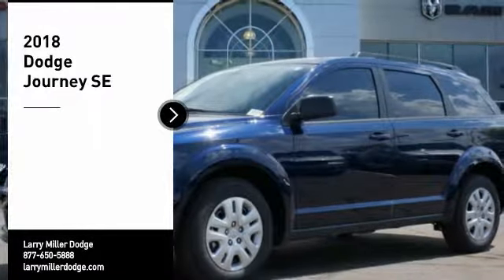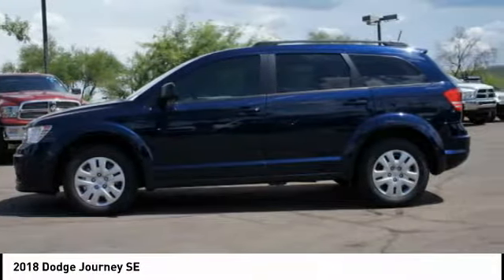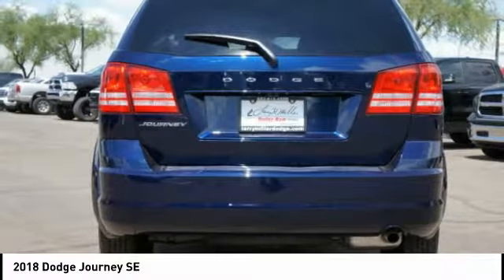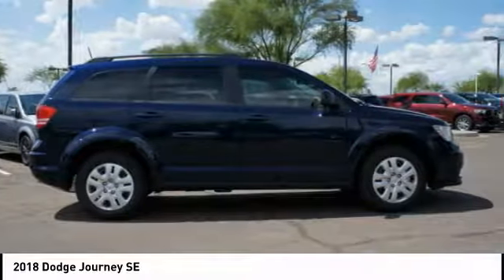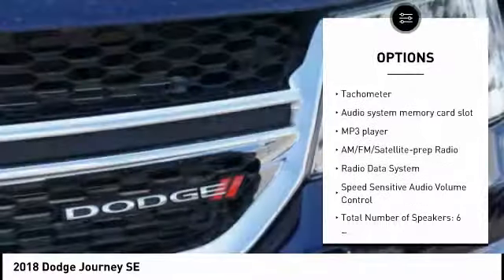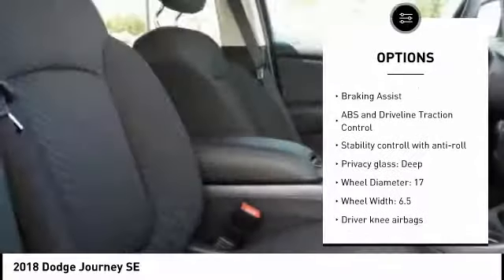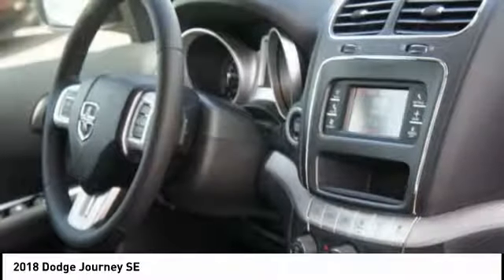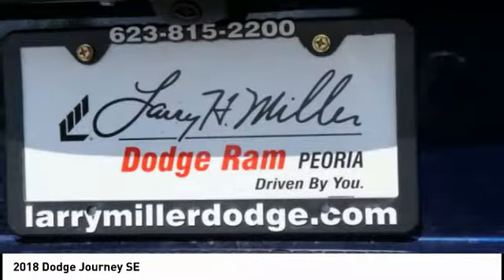2018 Dodge Journey Peoria AZ J2635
2018 Dodge Journey SE

Looking for the right ? Today could be your lucky day. this 2018 Dodge Journey could be yours.